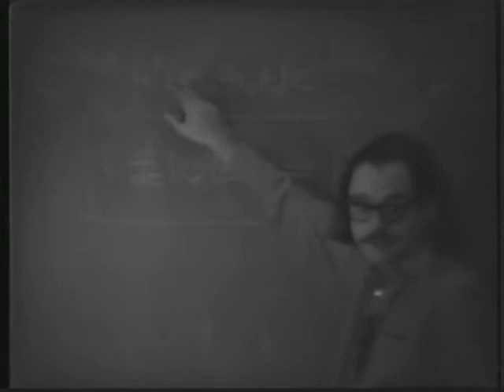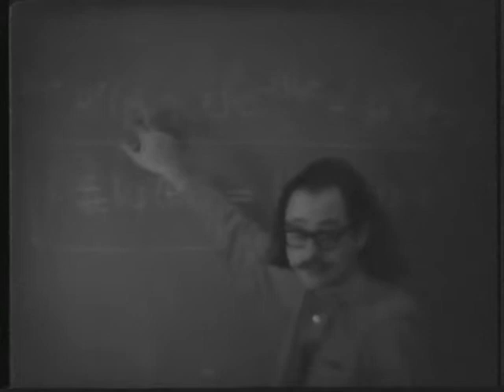Sidney Coleman lecture 07